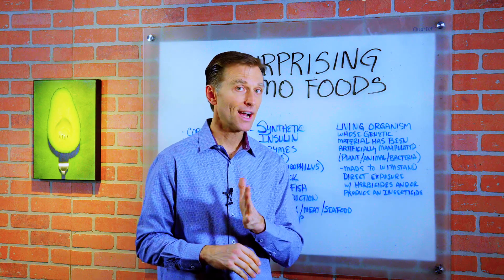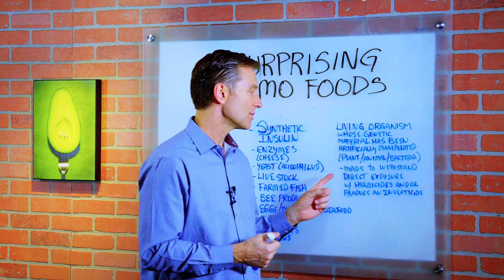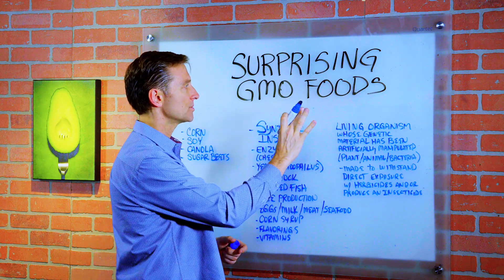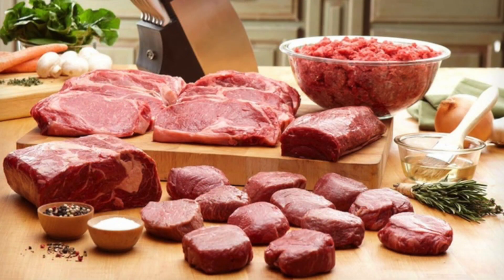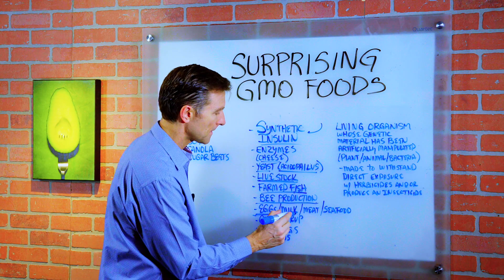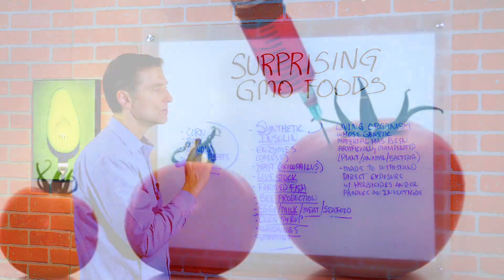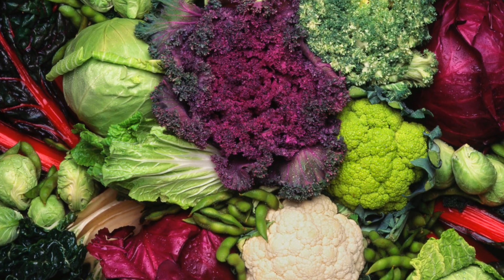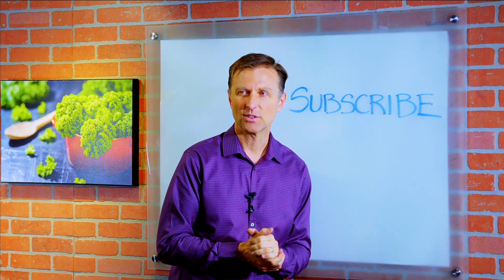Surprising GMO Foods, Genetically Modified Organisms & Effects Of GMO – Dr. Berg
What is GMO food?
• It is a living organism whose genetic material has been artificially manipulated (plant /animal/bacteria)
• It is made to withstand direct exposure to herbicides(glyphosate) and or produce an insecticide.

Things that Could Make GMO:
• Synthetic Insulin
• Enzymes (Cheese)
• Yeast (Acidophilus)
• Livestock
• Farmed Fish
• Bee Production
• Eggs/Milk/Meat/Seafood
• Corn Syrup
• Flavorings
• Vitamins